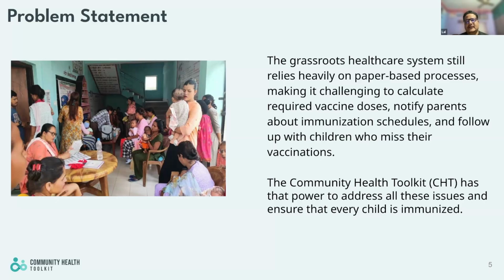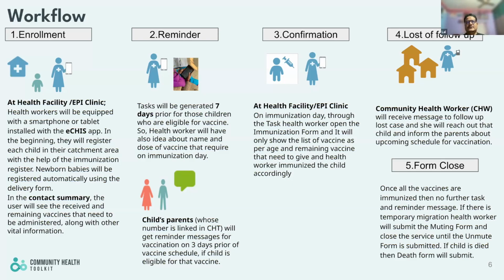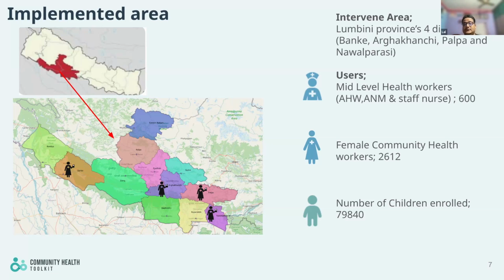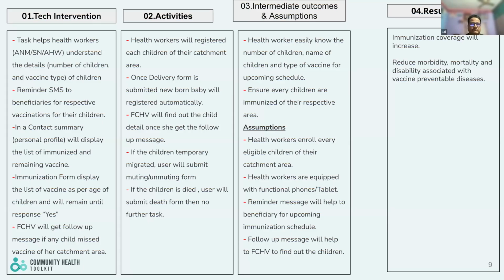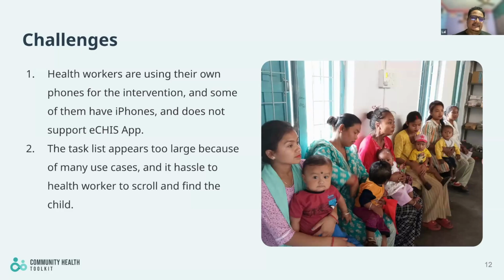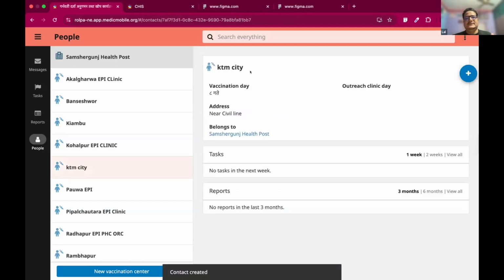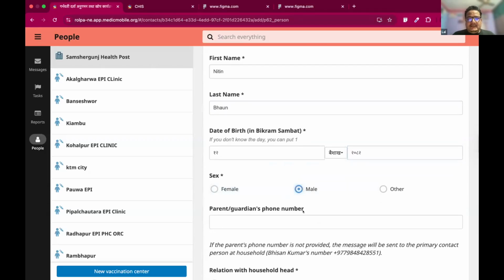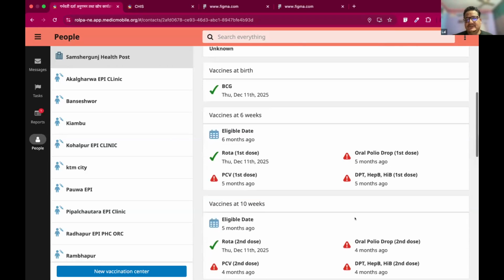Ensuring Every Child Is Immunized: CHT in Nepal | CHT Community Story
How can digital tools ensure that no child misses a life-saving vaccine?

In this CHT Community Story, Lal Kunwar from Medic shares how the Community Health Toolkit (CHT) is transforming child immunization workflows in Nepal, replacing paper-based systems with an end-to-end digital solution that supports health workers and families alike.

In many settings, tracking vaccine schedules, calculating doses, and following up with missed immunizations is still done on paper—making it easy for children to fall through the cracks. Using the CHT, health workers in Lumbini Province now manage the full immunization journey digitally—from enrollment to reminders, confirmation, and follow-up.

🔍 In this session, you’ll learn how the workflow works:

Child enrollment at health facilities and EPI clinics
Automated task generation and vaccine reminders
SMS notifications to parents before immunization days
Follow-up by community health workers for missed cases
Smart closure of services for migration or death

This system supports more than 79,000 children, 600 mid-level health workers, and 2,600+ female community health workers across four districts in Lumbini Province—helping ensure timely, complete immunization.

Developed in collaboration with Nepal’s Ministry of Health and Population, Lumbini Province’s Regional Health Directorate, and with support from UNICEF Nepal, this story shows how open-source digital health tools can strengthen national immunization programs and protect every child.